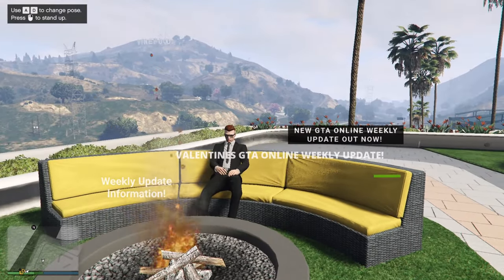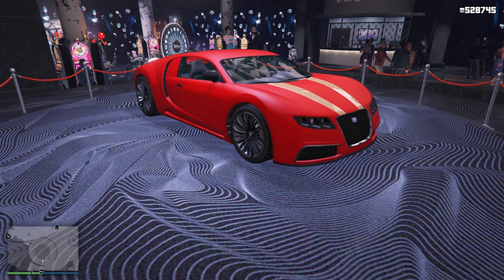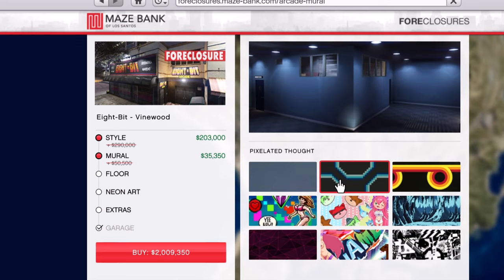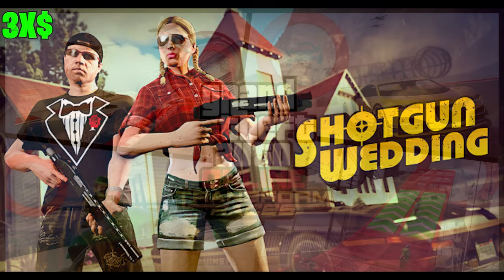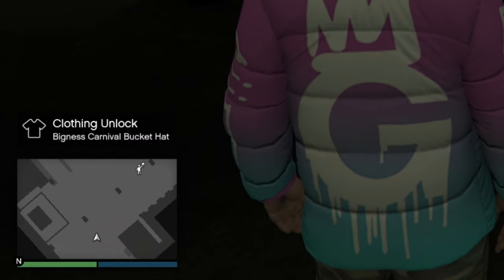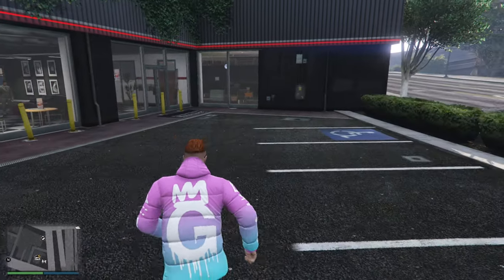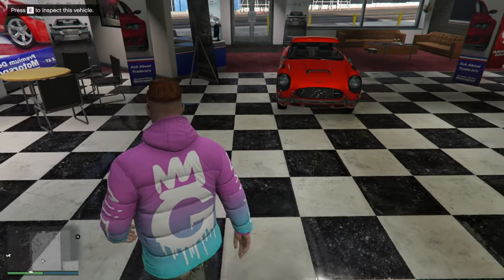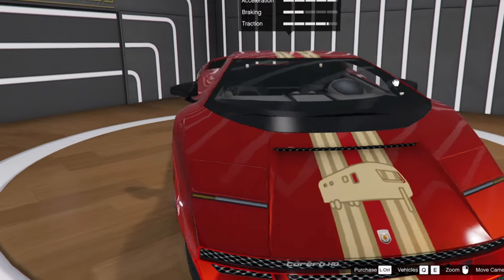VALENTINE`S GTA ONLINE WEEKLY UPDATE! | New Outfits | DIAMOND IS BACK! | Double Money & More.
In this GTA Online weekly update video I will be showing to you everything that will be releasing with the new weekly update that comes out every week in GTA 5 Online! I will be showing all the brand-new double and triple money bonuses for the week as well as all of the discounts on legendary motorsports, southern san andreas, war stock and all the other GTA Online websites. I also show the prize ride vehicle, test ride vehicles, each car in Simeons and luxury autos car dealerships, & everything else that comes with the weekly update.

This weekly update has some pretty good stuff for players in GTA Online, with the triple money on the lots of different adversary modes that will have players should definitely thriving this week in cash. We will not just be having double and triple money modes this week in GTA Online, but we also have the Diamonds inside the casino for the target loot which doesn't happen often in GTA 5 Online so definitely take advantage of it this entire week!

NEW Content Releasing!
In this GTA Online video I show everything that came out with the new weekly update that came out today in GTA 5 Online! I will be showing all the brand-new double and triple money bonuses for the week as well as all of the discounts on legendary motorsports, southern san andreas, war stock and all the other GTA Online websites. I also show the prize ride vehicle, test ride vehicles, each car in Simeons and luxury autos car dealerships, & everything else that comes with the weekly update.